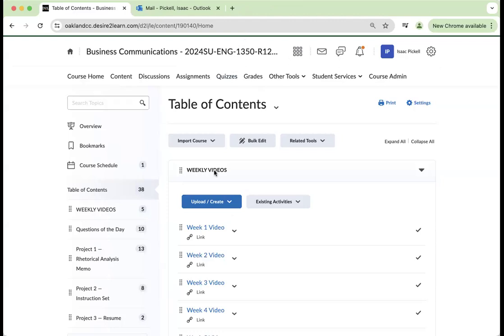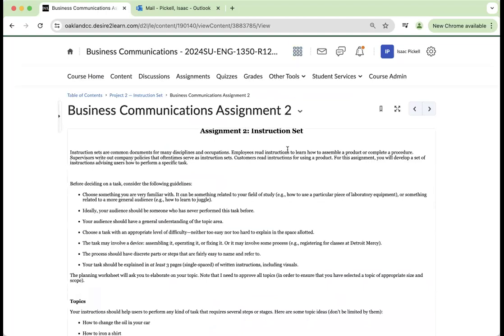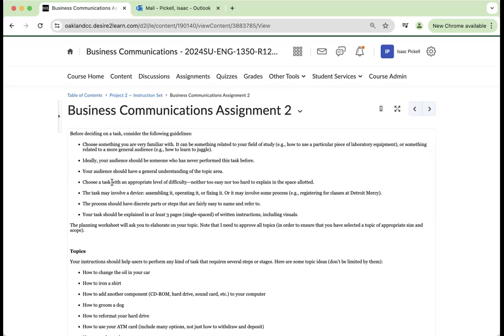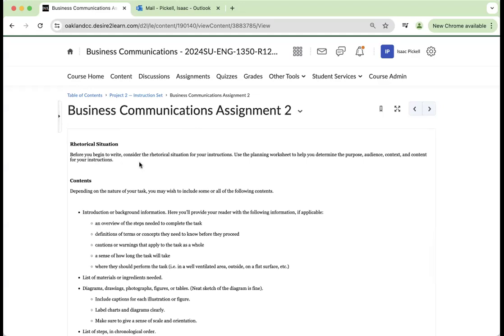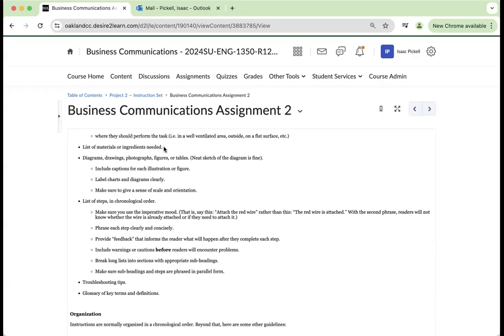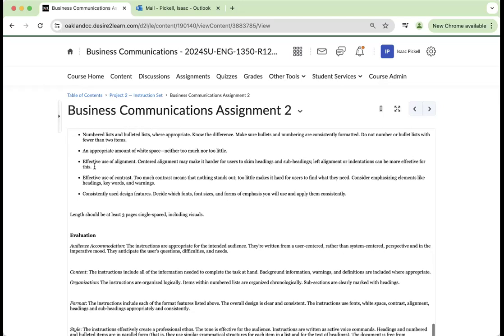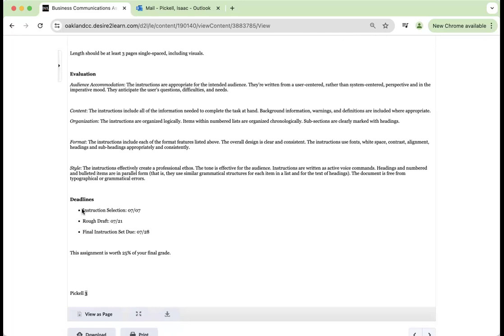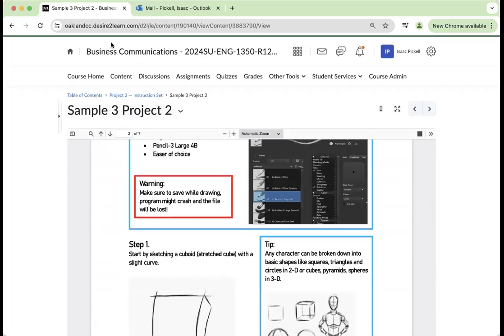OCC Week 6 Video